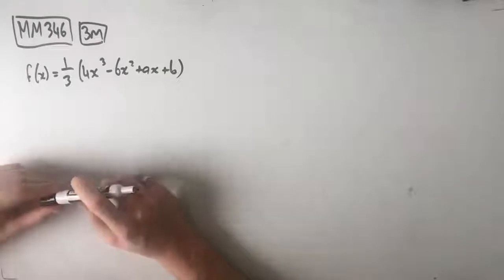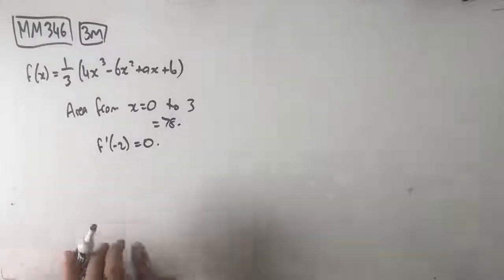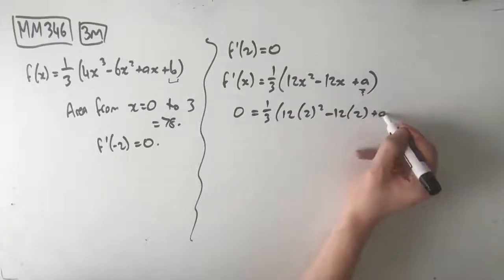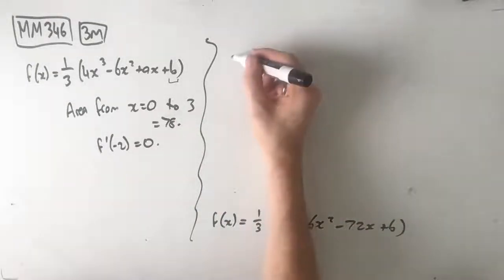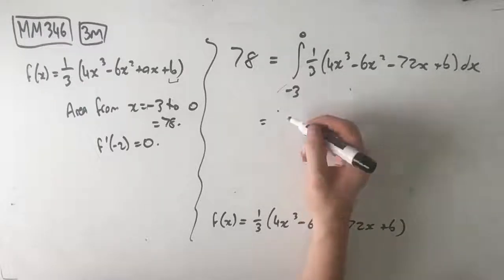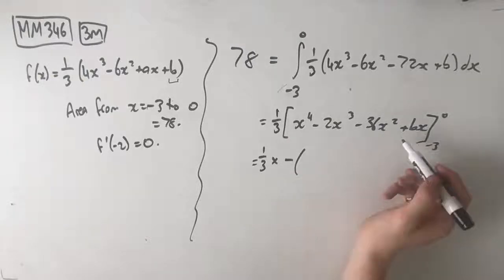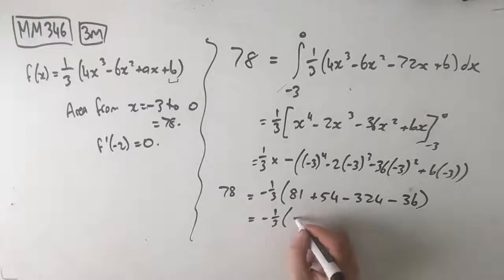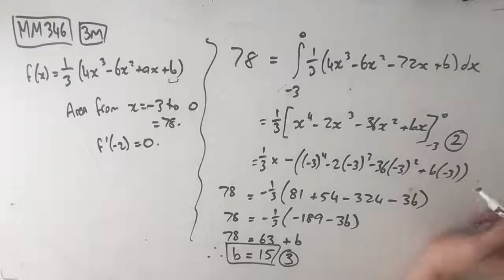MM346 Maths Methods Fortify Study Guide - "Using integration to find constants"